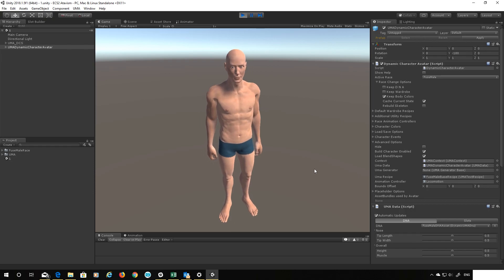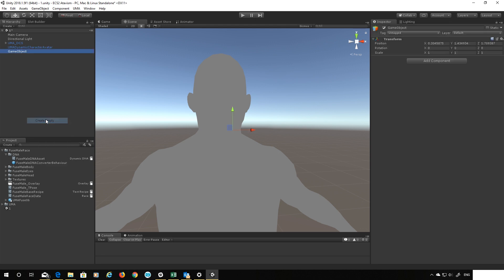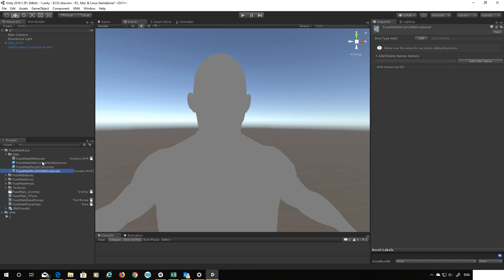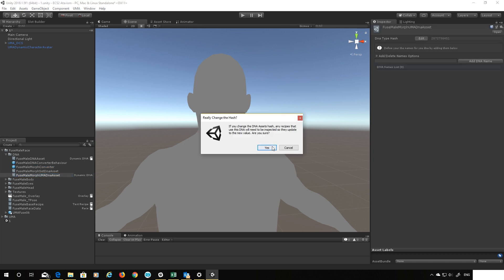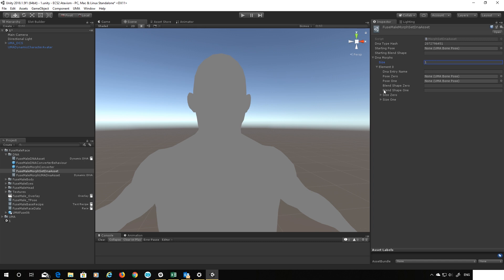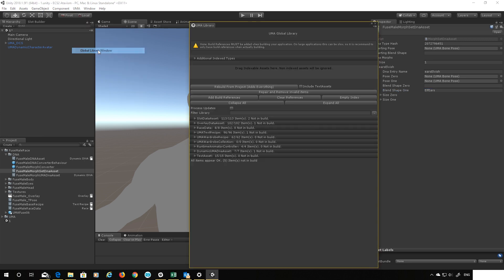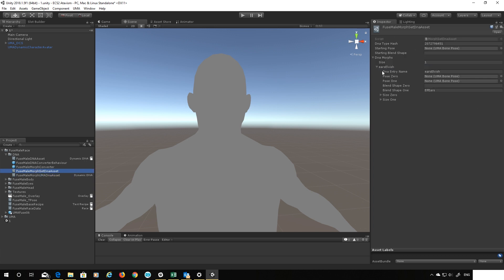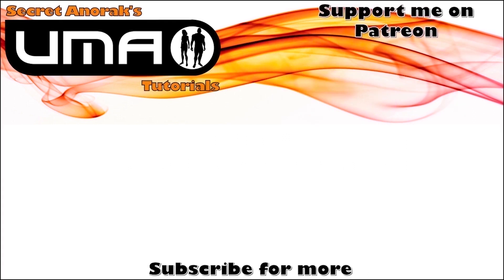UMA 301 - Part 9: Creating Blendshape DNA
In this episode we hook up DNA to our blendshapes and complete the UMA character creation puzzle.